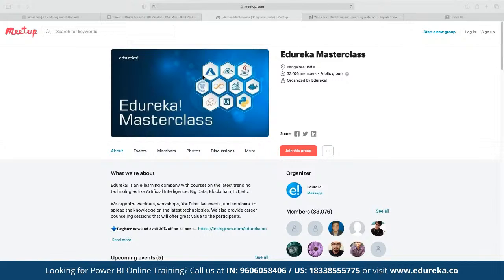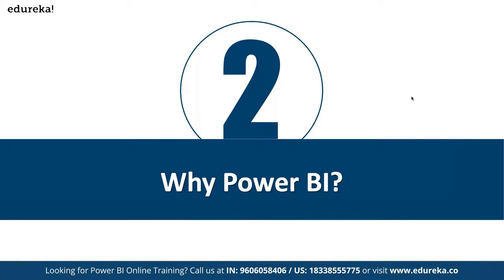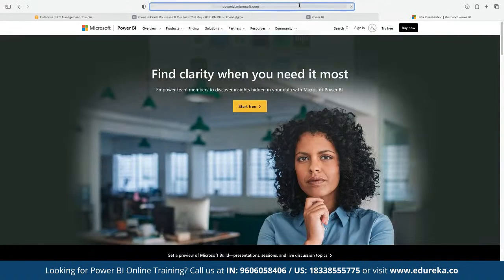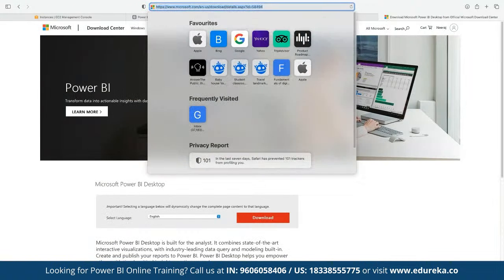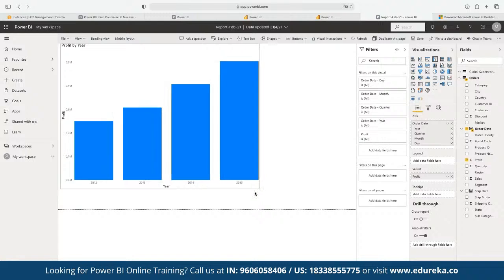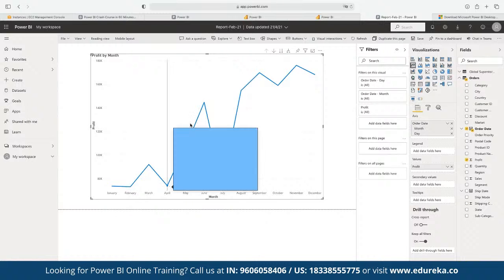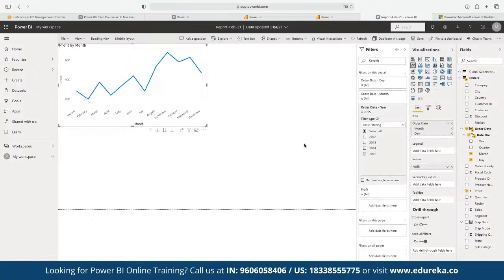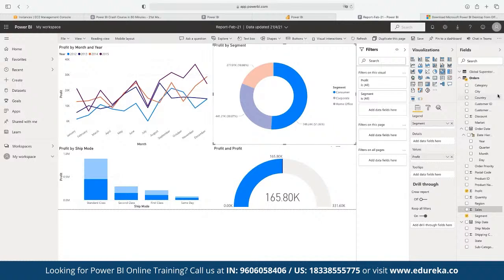What is Power BI ? | Power BI Tutorial | Edureka | Power BI Live - 1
This Edureka "what is Power BI" video will help you to understand the value brought by the data connection technology into Power BI Desktop and how it provides a powerful tool for transforming and presenting business intelligence data.

1. This is a 4 Week Instructor led Online Course, 20 hours of assignment and 20 hours of project work
2. We have a 24x7 One-on-One LIVE Technical Support to help you with any problems you might face or any clarifications you may require during the course.
3. At the end of the training you will have to work on a project, based on which we will provide you a Grade and a Verifiable Certificate!

Business Analysts
Data Scientists
Project Managers